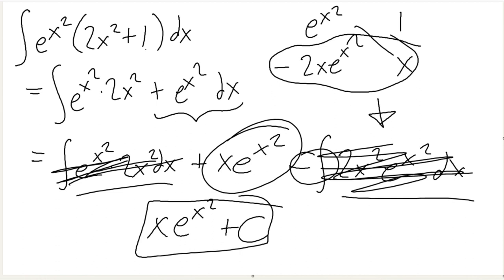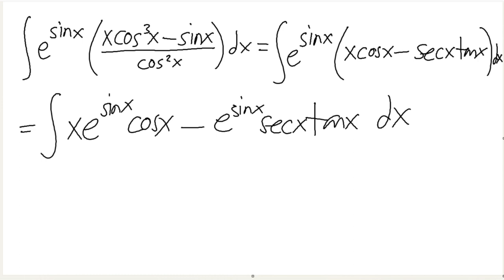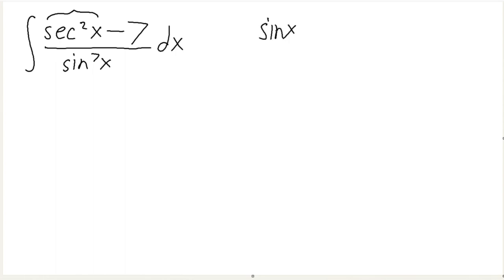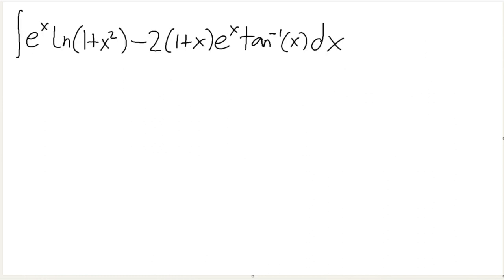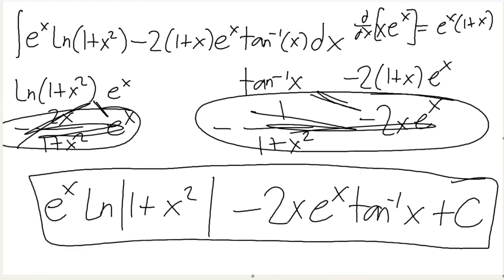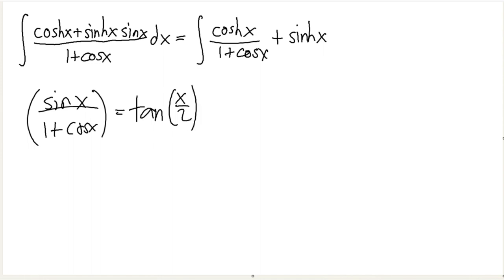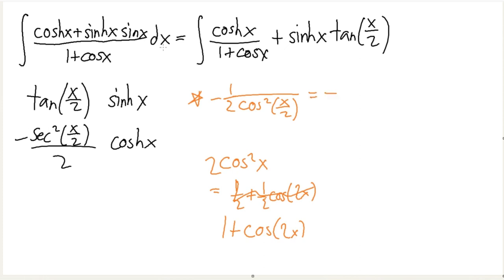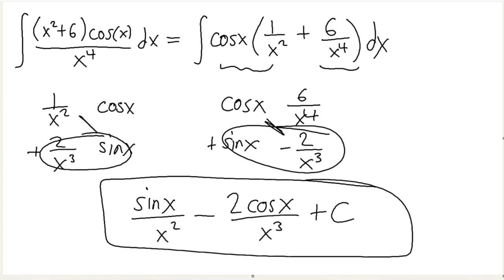Integration Bee Training for Intermediates #13 - Semi-Integration by Parts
Memorable Timestamps:
0:22 Beginner Concept
3:34 Choosing which Term to IBP
4:56 Double Semi-IBP
8:07 A Triggy Semi-IBP
10:38 Another simple Semi-IBP
12:00 Another Double Semi-IBP
14:02 Switching Terms for Better Semi-IBP
15:38 More Easy Semi-IBP
16:36 Sneaky tan(x/2) Example
20:39 Double Semi-IBP with Reciprocals